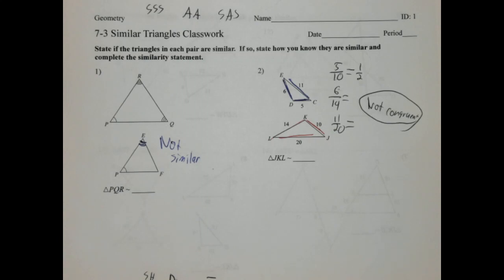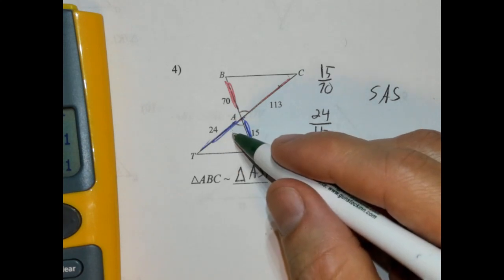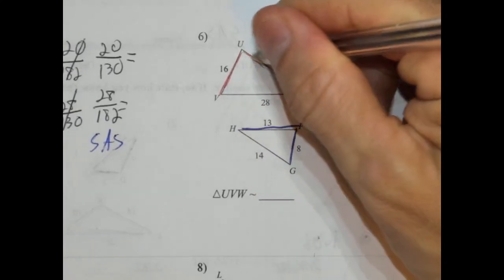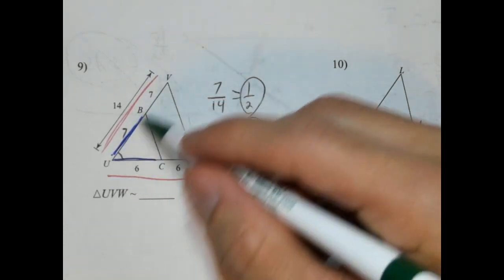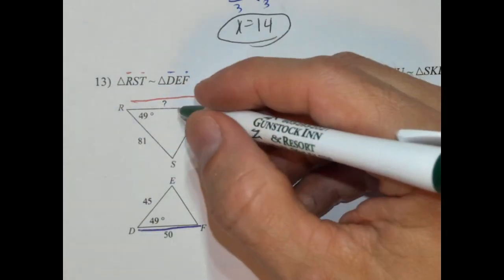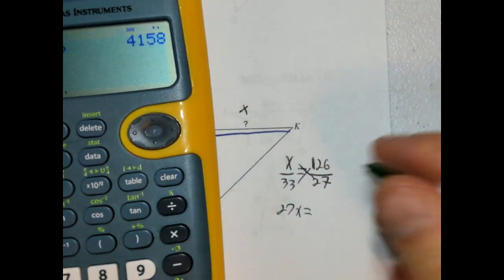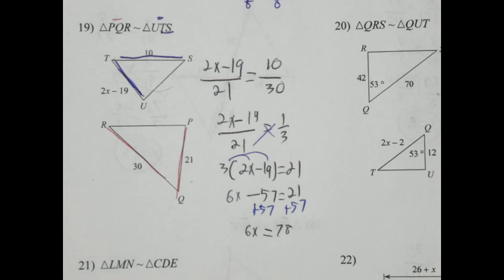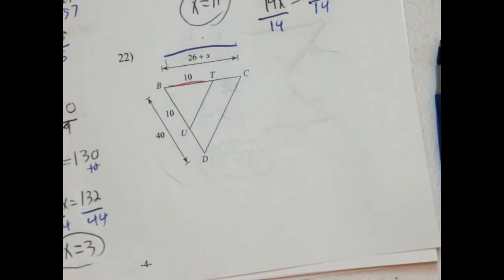7-3 Classwork review: Similar Triangles